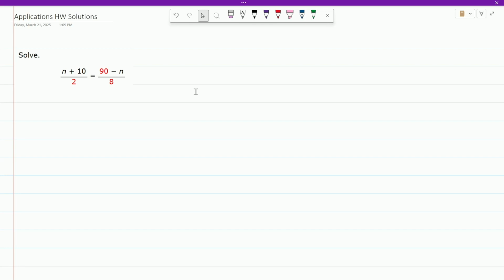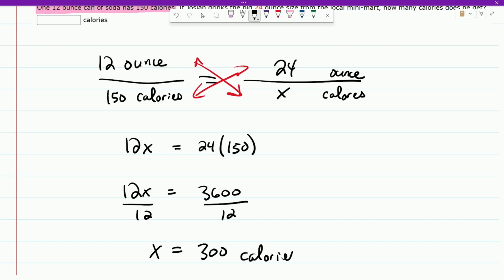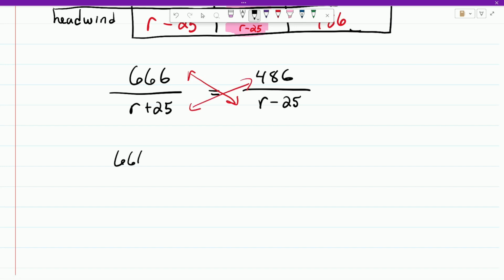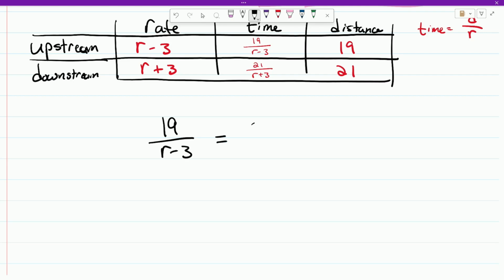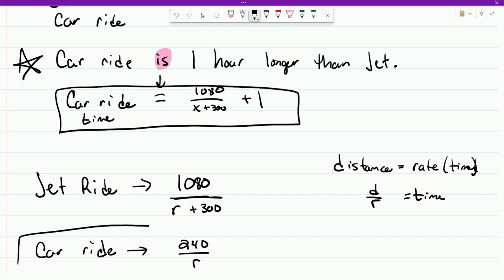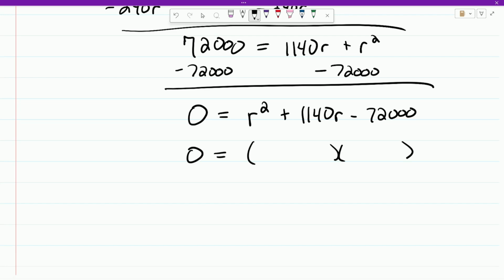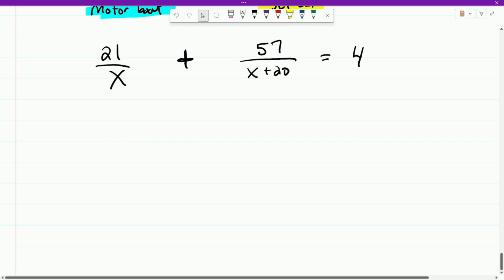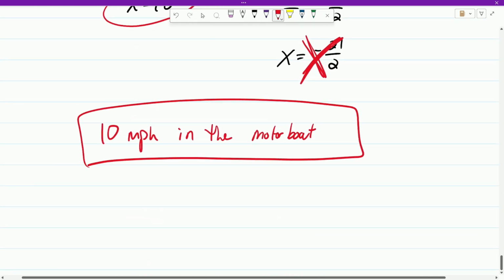MAT108 Rational Equation Applications